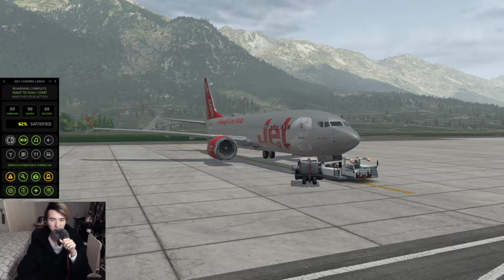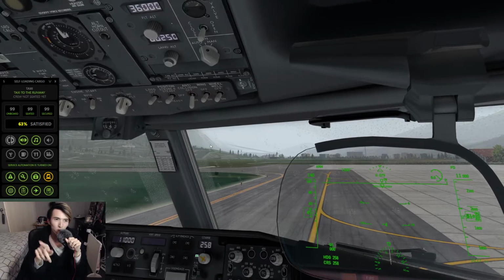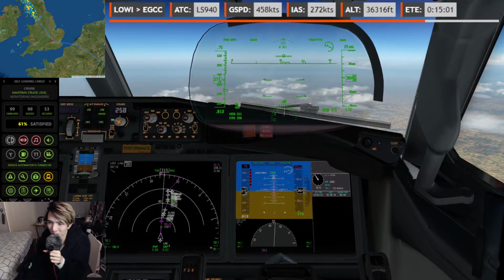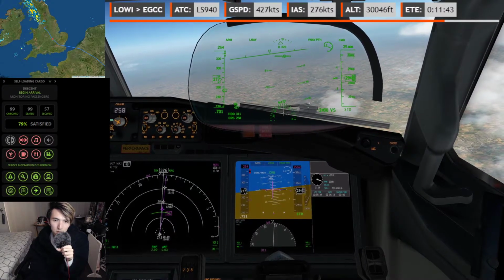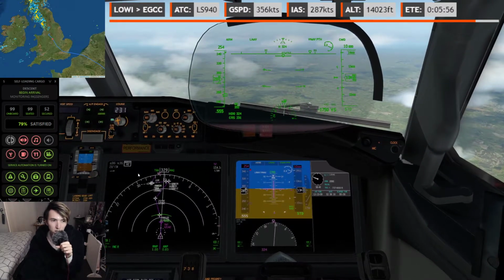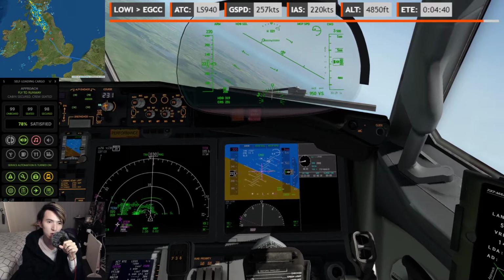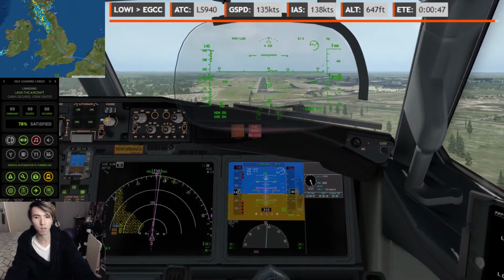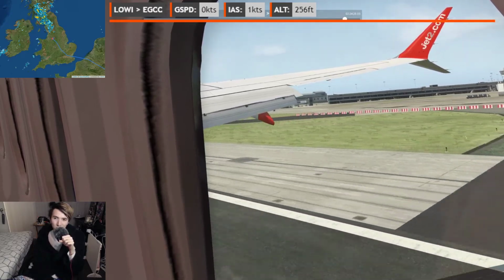Innsbruck - Manchester | 737 Max-8 | X-Plane 11.50 b11